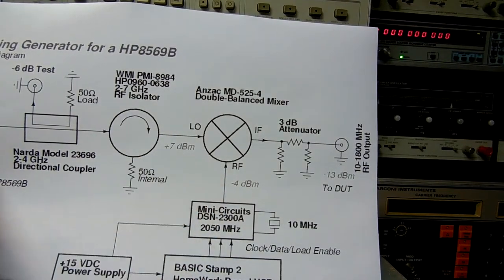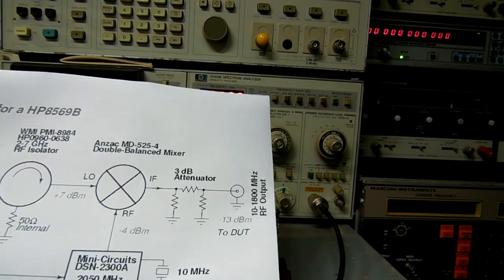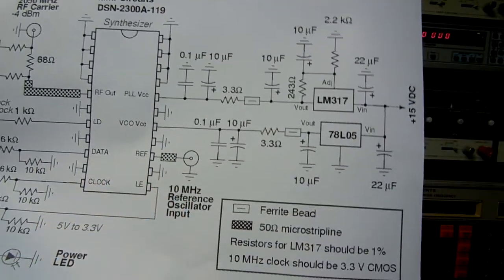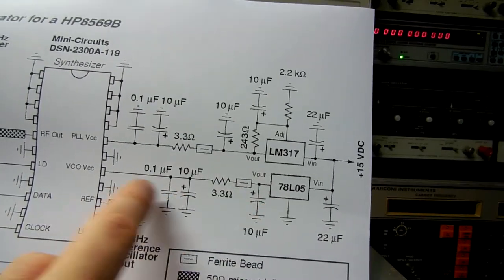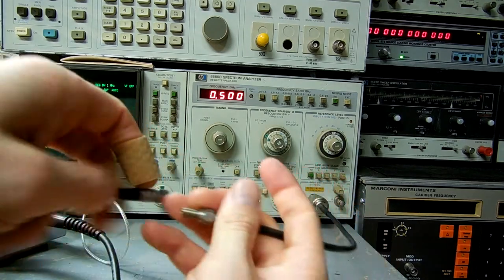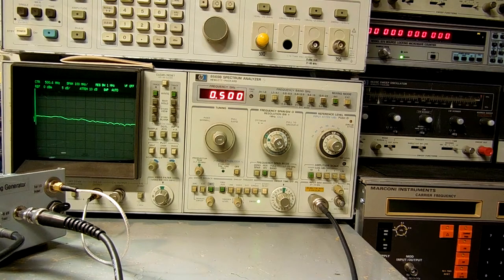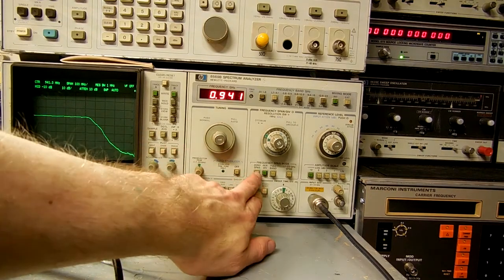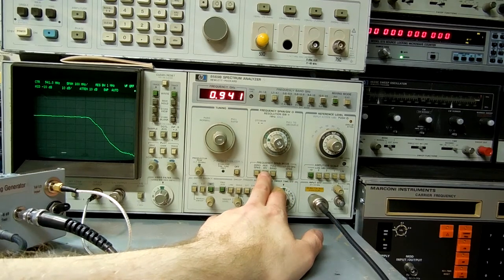GBPPR Vision #21: Tracking Generator for a HP8569 Spectrum Analyzer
Construction overview of a low-cost tracking generator for a HP8569-series spectrum analyzer.